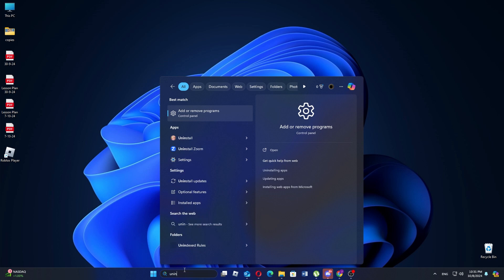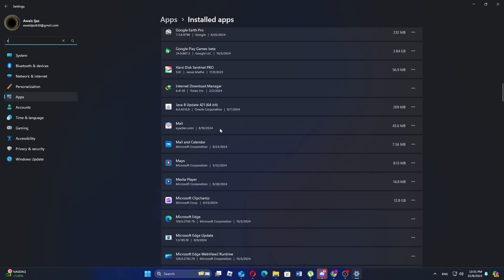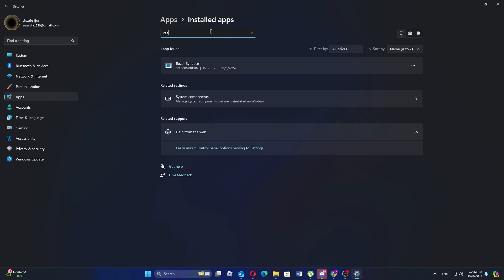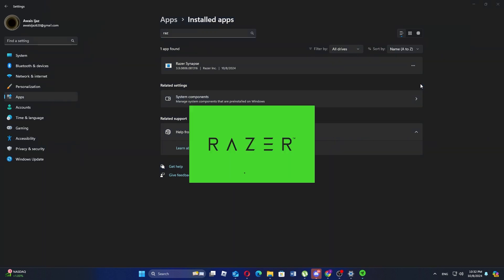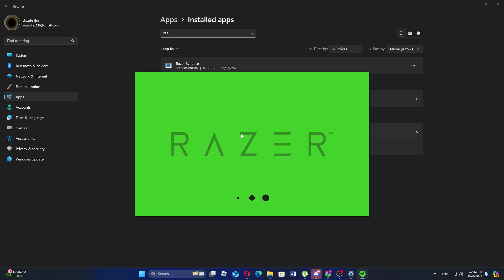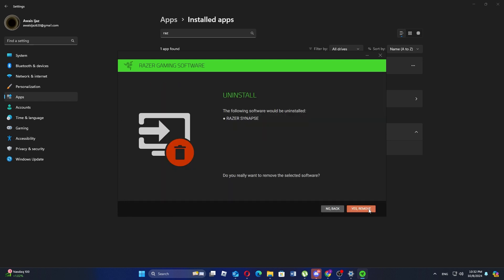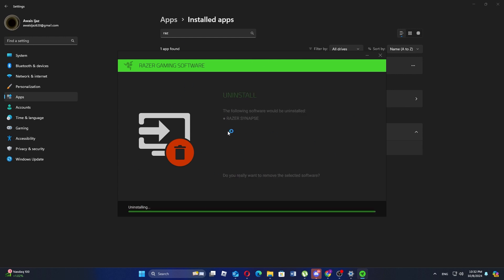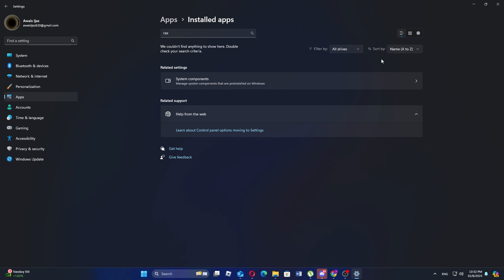HOW TO COMPLETELY UNINSTALL RAZER SYNAPSE (EASY GUIDE) [2024]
🖥️ How to Completely Uninstall Razer Synapse – Step-by-Step Guide [2024] 🔧

Having trouble removing Razer Synapse from your computer? In this easy guide, we’ll show you exactly how to completely uninstall Razer Synapse, including leftover files and services, to ensure no traces are left behind. Whether you’re switching to a different software or troubleshooting device issues, this tutorial covers every step to fully remove Razer Synapse from both Windows and macOS.

✨ What You’ll Learn in This Video:
✅ How to uninstall Razer Synapse from Windows and macOS
✅ How to delete leftover files and registry entries
✅ How to remove Razer drivers and services
✅ Troubleshooting issues with uninstallation
✅ Final tips to ensure a clean uninstall

🔍 Why Uninstall Razer Synapse Completely?
Razer Synapse can sometimes cause performance issues or conflicts with other software. If you no longer need it or want to start fresh, completely removing it ensures no unwanted background processes remain on your system.